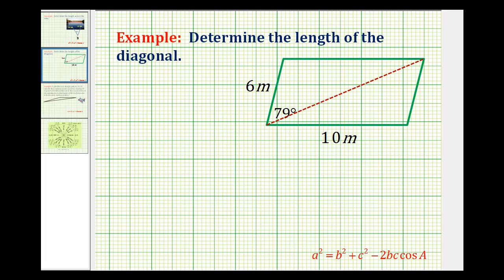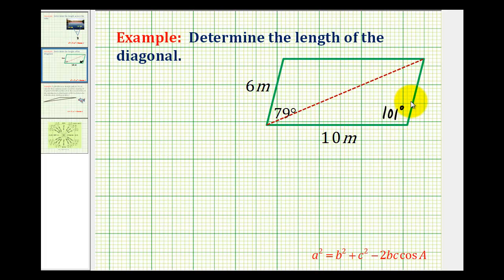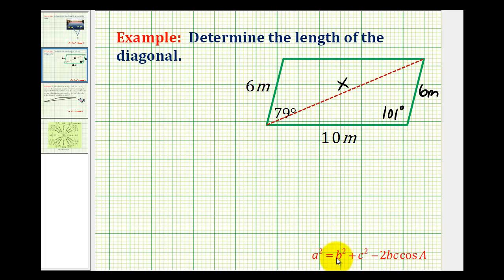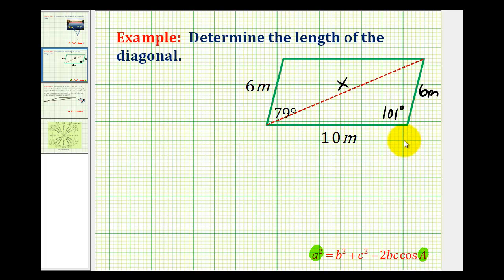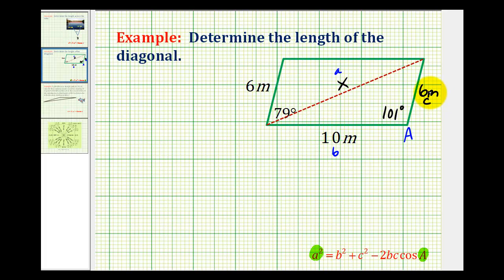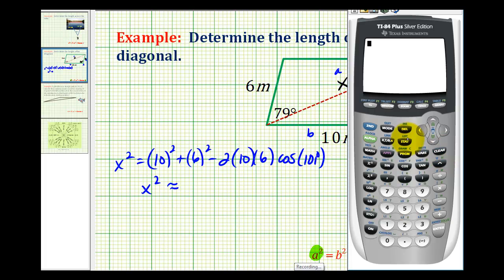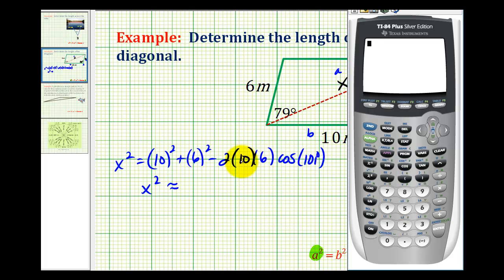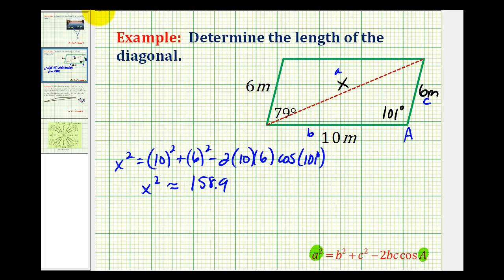Example 3: Application of the Law of Cosines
This video determine the length of a diagonal of a parallelogram using the law of cosines.